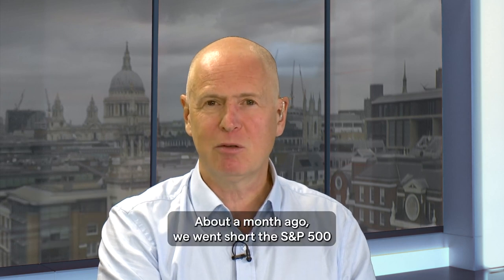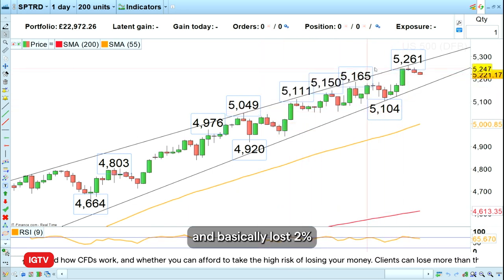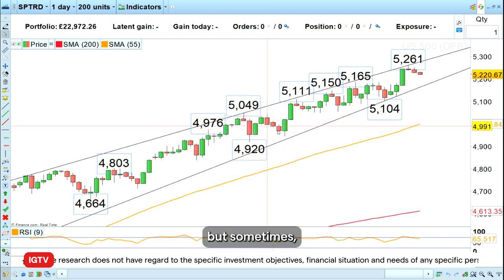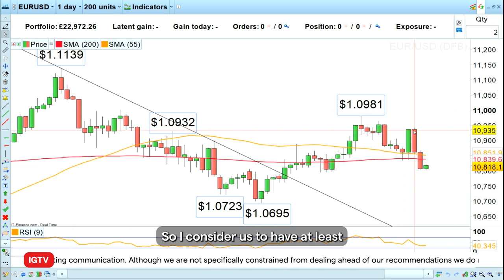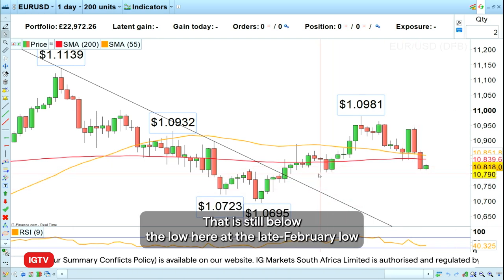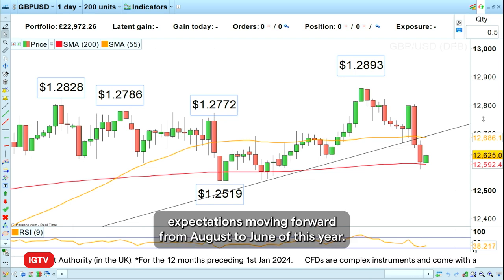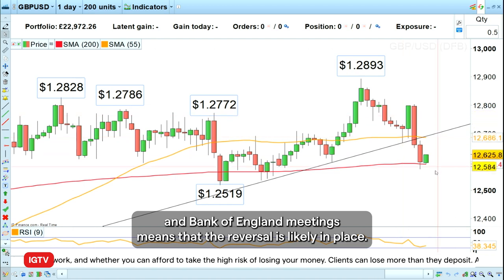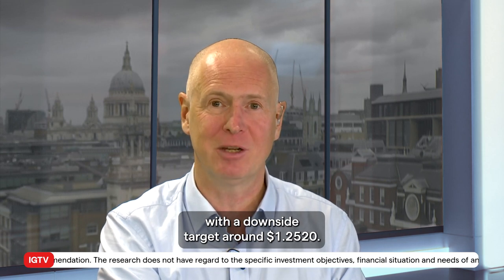Trade of the week: short GBP/USD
Following last week’s Bank of England dovish stance, UK rate cut expectations have been moved forward to June and have led to British pound weakness which we expect to continue. IG analyst, Axel Rudolph would therefore like to go short GBP/USD on a bounce to $1.2685 with a stop loss at $1.2805 and a downside target at $1.2520.